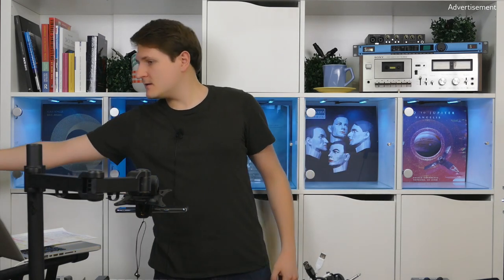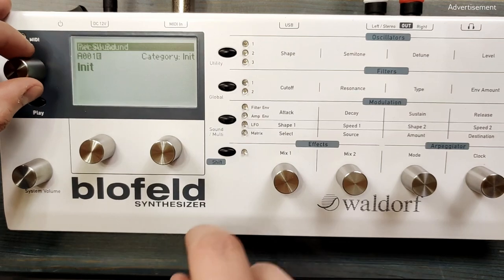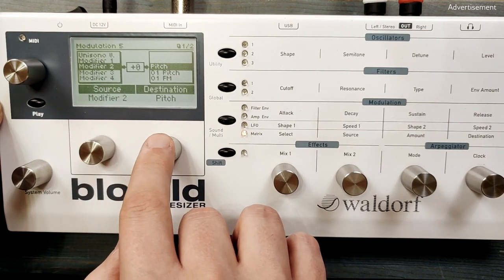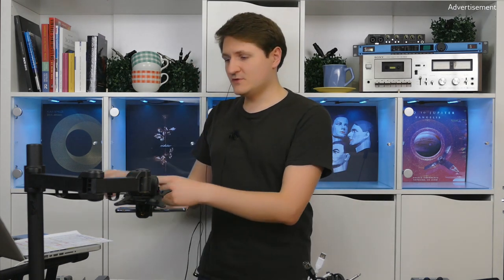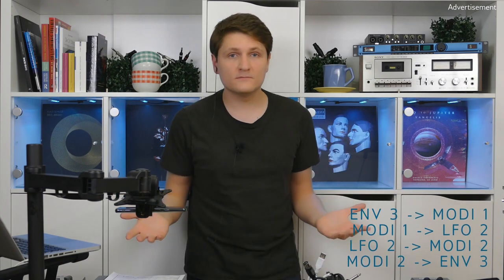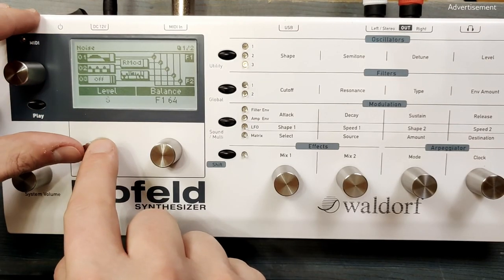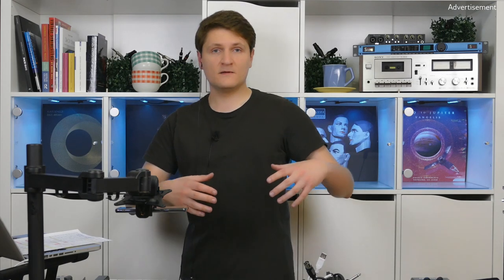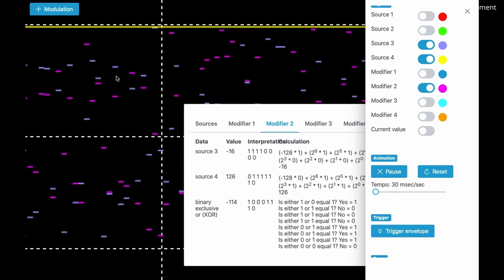[patch] Krell: An Aleatoric Sound (Blofeld)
This is a mega-tutorial about how to program the Krell sound from the 1956 film "Forbidden Planet" on a Waldorf Blofeld. You should expect heavy use of modulation and modifiers. But first, we are going to have a look on the history of the Krell patch. Then we start programming with the help of my "Blofeld Modifier Simulator".

Attention! I'm sorry, I forgot to set the sustain to 65 in envelope 4 :(

[00:00] The Krell Patch (Example)
[01:06] Complaining
[02:38] History of the Krell Patch
[07:30] Programming of Low Bouncing Noise (Part 1)
[17:09] How Not to Do the Low Bouncing Noise
[20:37] Programming of Low Bouncing Noise (Part 2) and Simulator
[29:00] Programming of High Theremin Noise
[36:46] Reverb
[38:14] Arpeggiator
[39:50] Final Patch
[40:53] Summary
[47:38] Outro